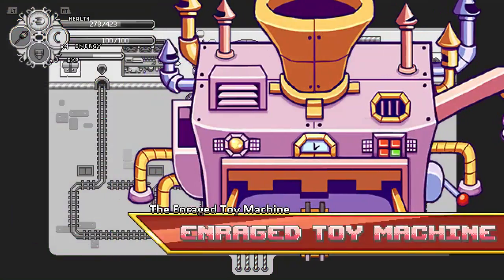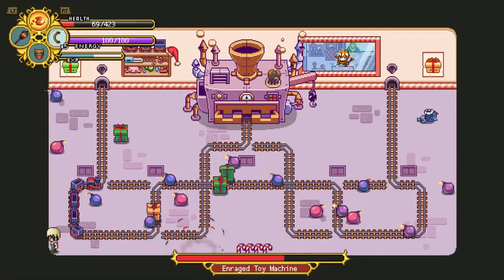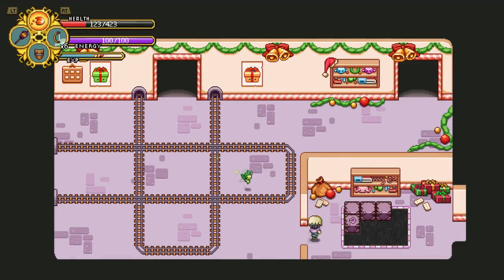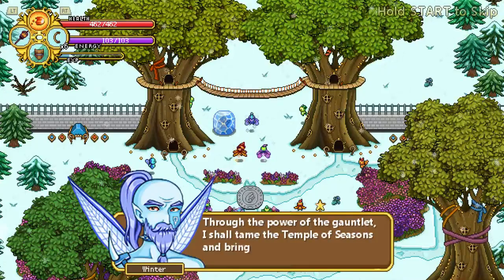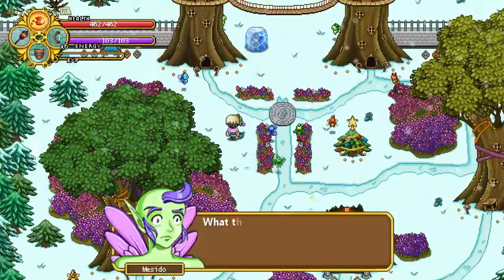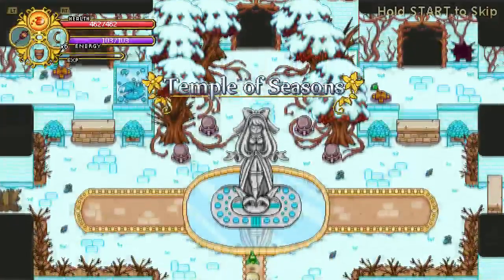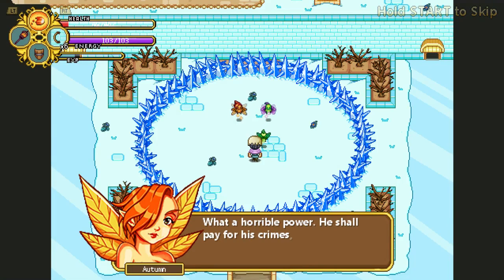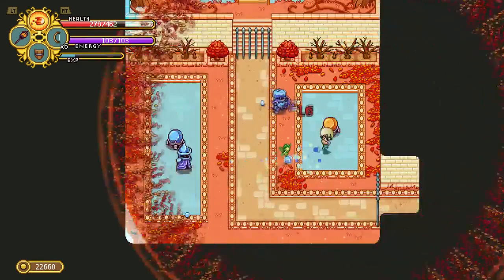Secrets of Grindea [12]: Toybox Terror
We fight the Toybox Boss in the fart factory and go straight on into the forest!  Now it seems that the seasons are in disagreement about.. I don't know, I guess which one is best? Haha